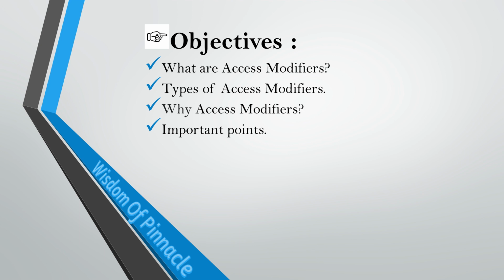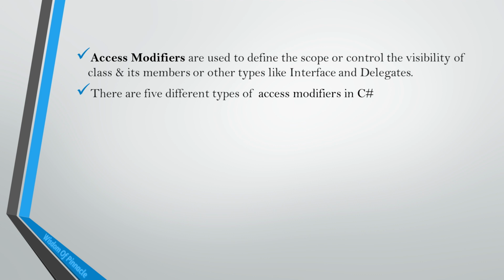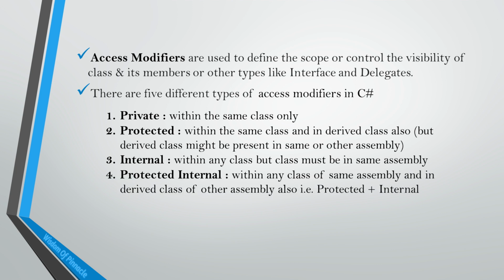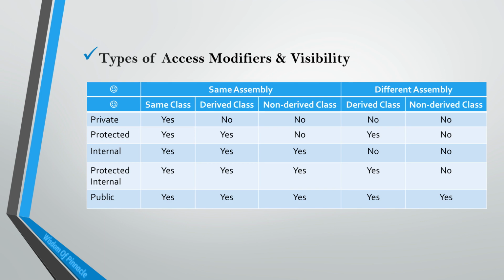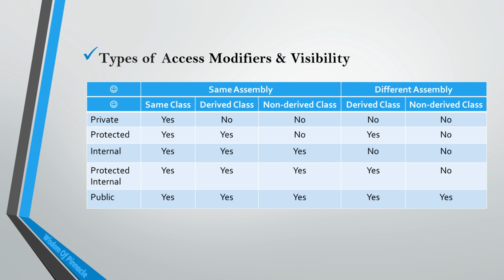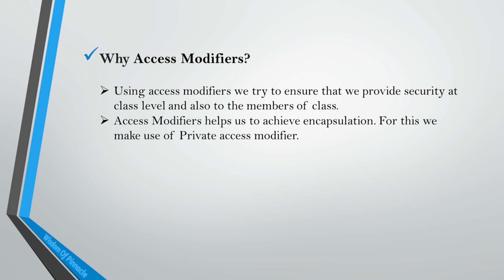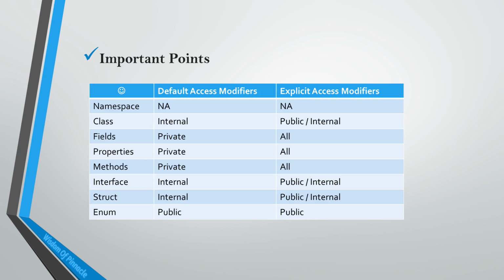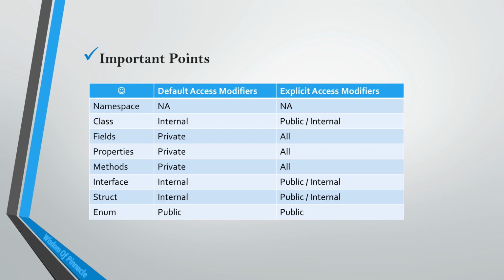#3.Access Specifiers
Here's the video on most frequently asked Interview Question regarding What is Access Modifiers & its scope and Types of Access Modifiers.

Hope you would like and understand this video.